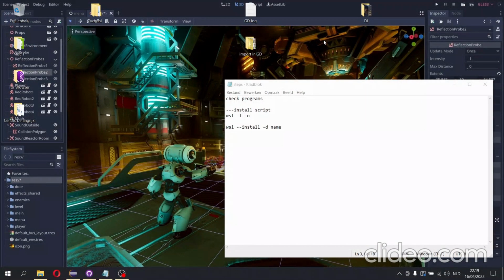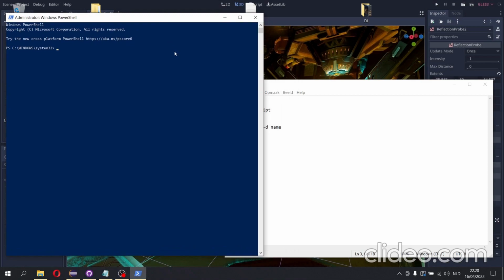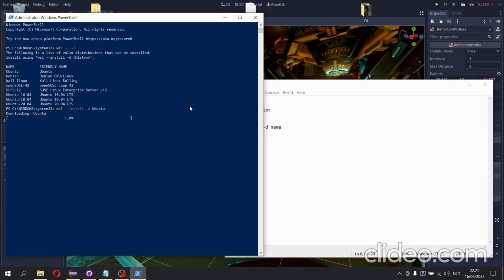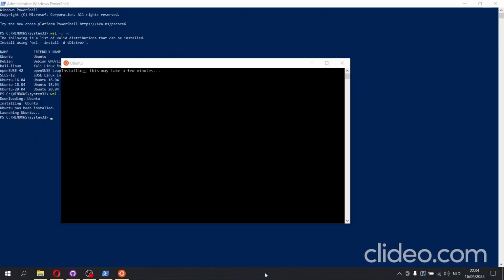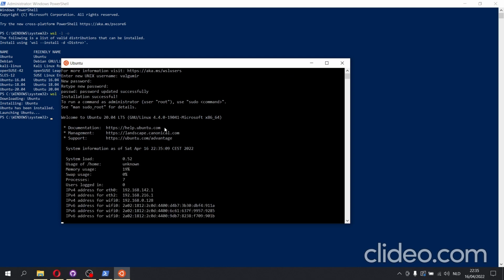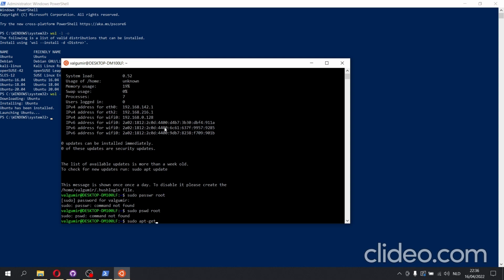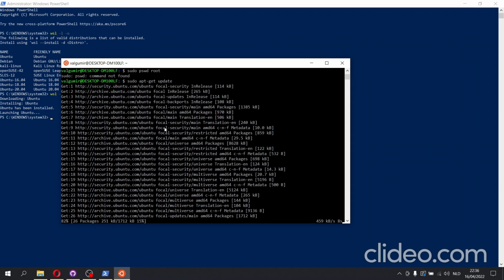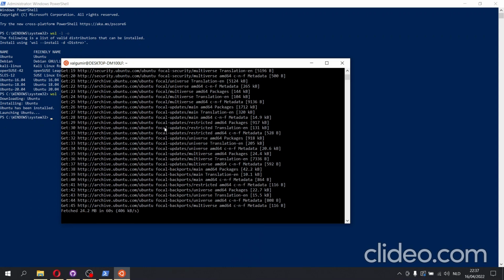WSL install Ubuntu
Short tutorial on how to install ubuntu via WSL in Powershell.